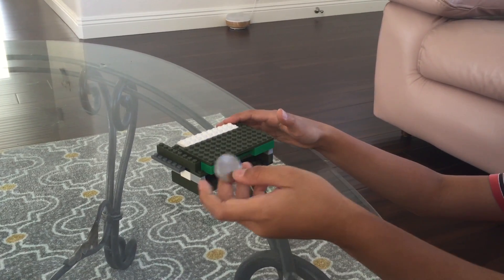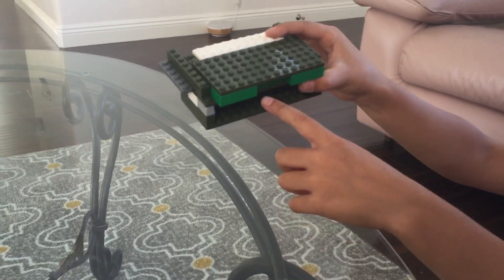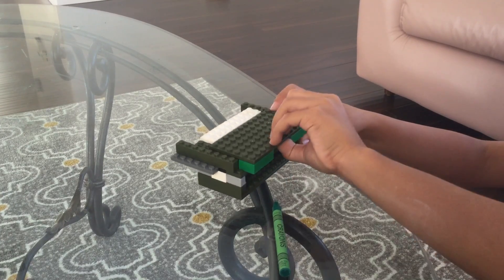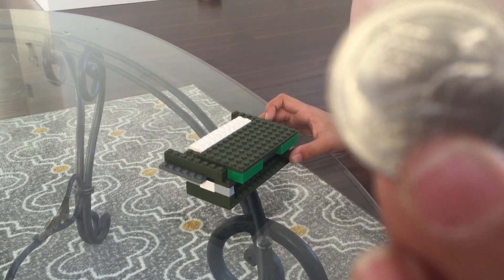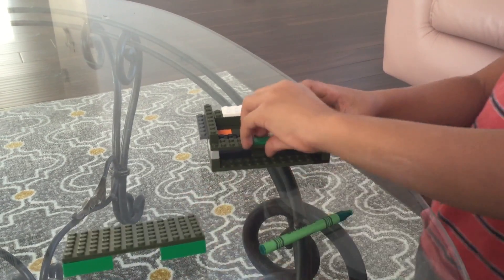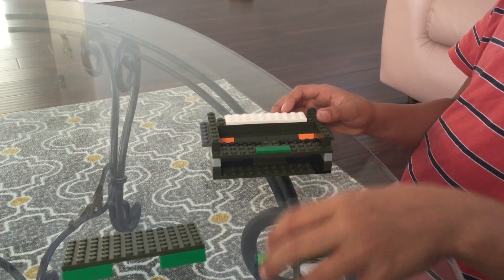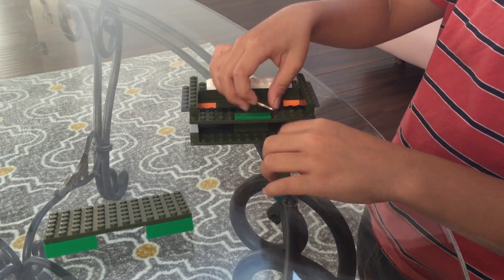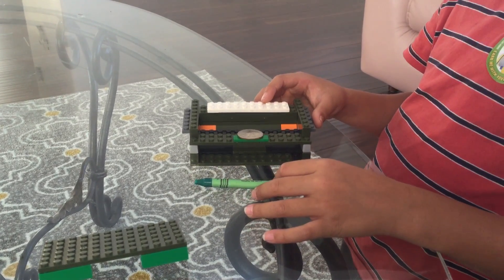Lego crayon machine